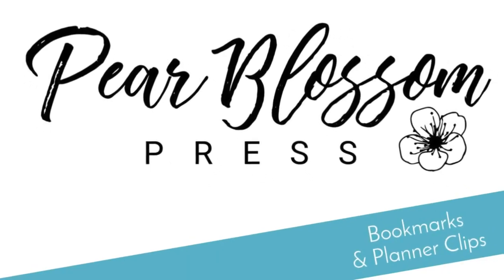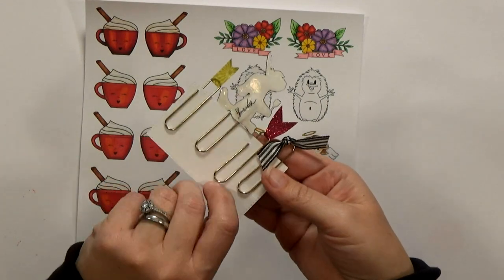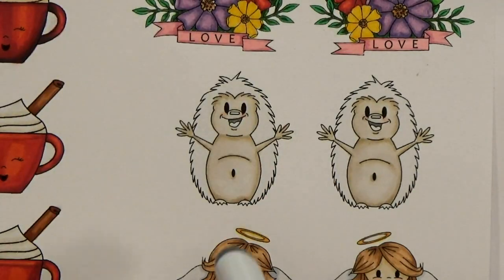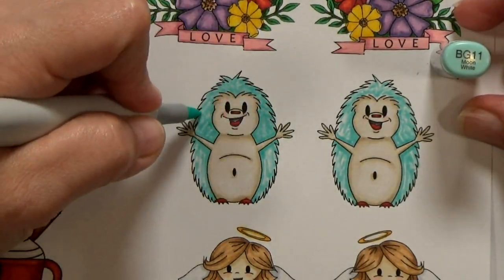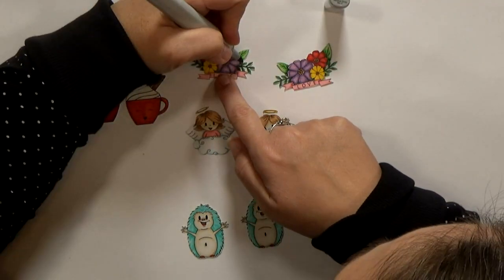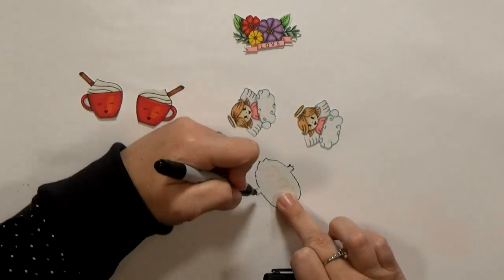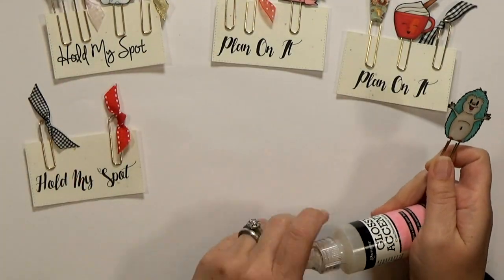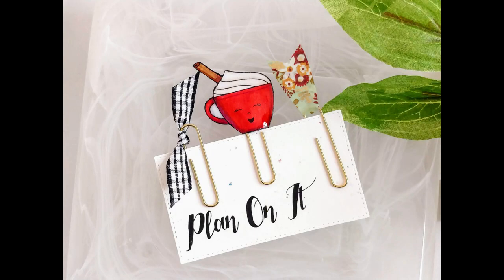DIY Bookmarks and Planner Clips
Making your own bookmarks and planner clips is quick and easy with the help of digi-stamps! Links to the products used can be found on my blog Be sure to let me know which set is your favorite in the comments below!